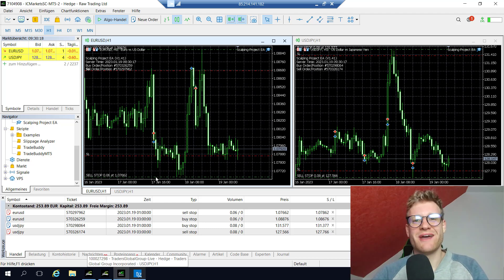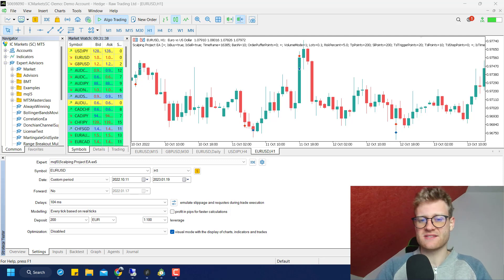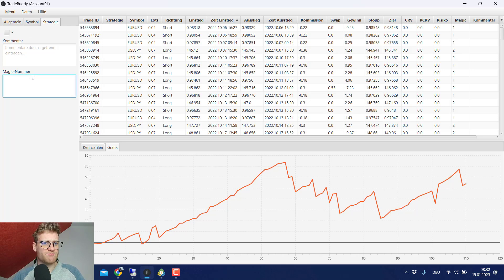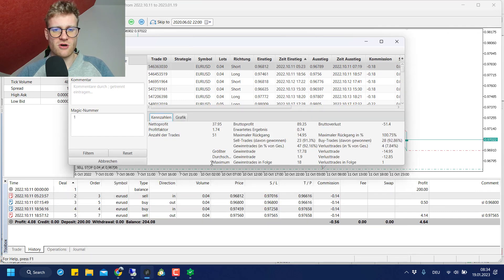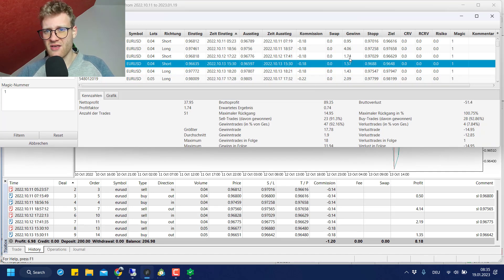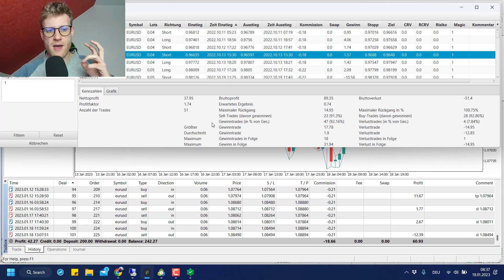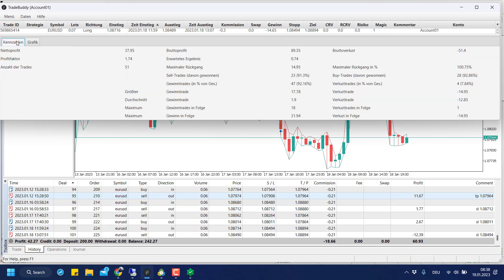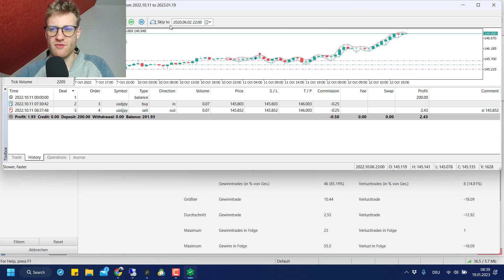MT5 Scalping Project EA - Do NOT Trust the Strategy Tester!